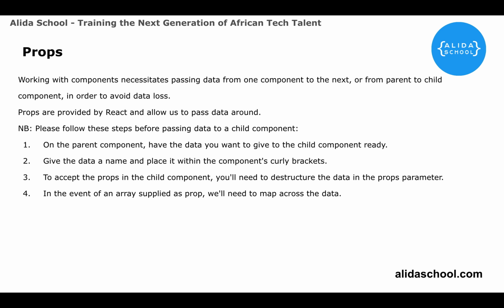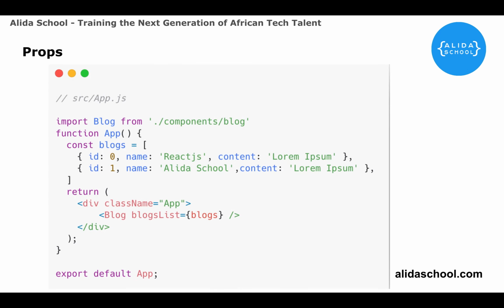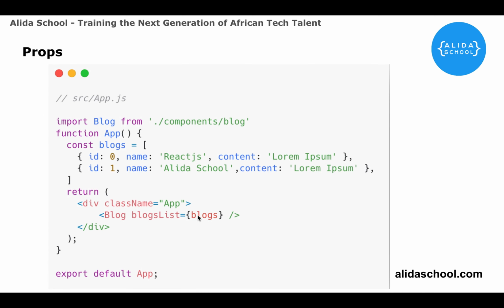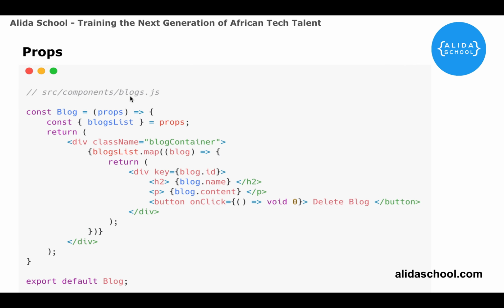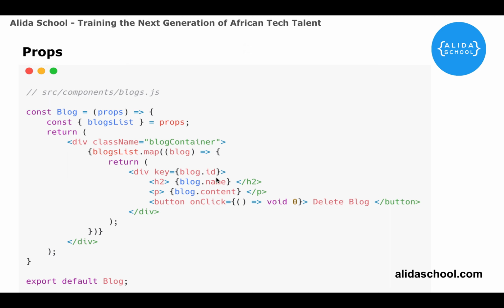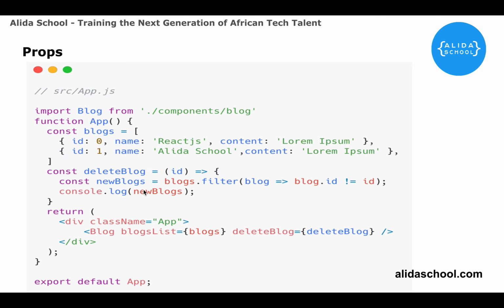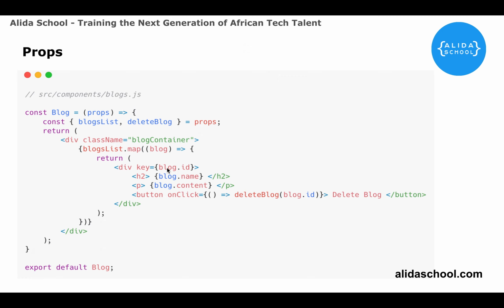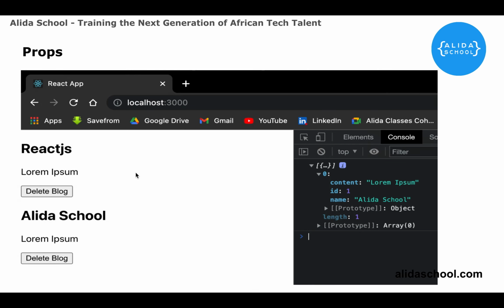React JS Props